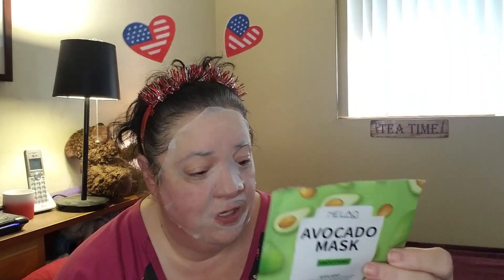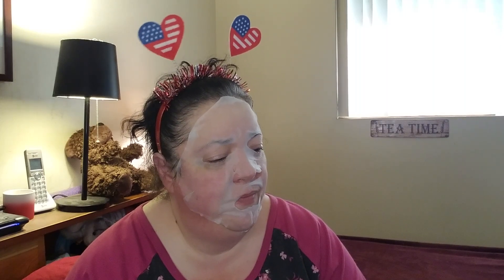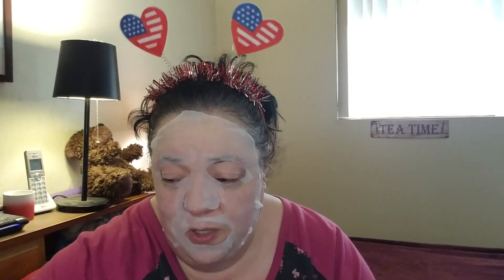Mask Monday With PinchMe Reviews Plus A Love/Hate Q&A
Hello YouTube Family🙋‍♀️! Today I am doing a solo Mask Monday video. Plus a couple of PinchMe product reviews and a Love/Hate Q&A from Erica Conger.

AND - I have a giveaway going on as part of the Temu Summer Vibes collab. Check the playlist below to see all the channels.

PINCHME:
PinchMe is a free sample program that mails you free samples of products from major brands and then asks you to review those samples so they can send you more. You fill out a basic profile. The site offers you a certain amount of available products, and you fill out a survey in advance of each one. If you are approved, it will go in your cart. Each product survey has points assigned to it. When you hit 600 points, your box is then available to ship.